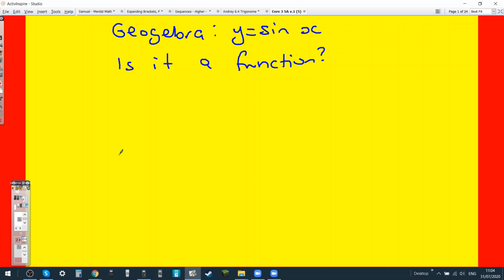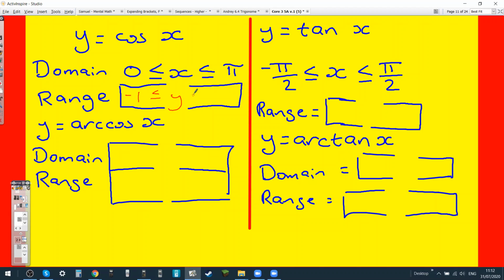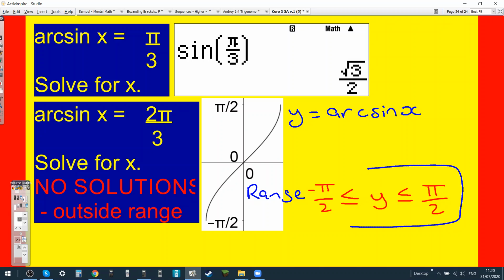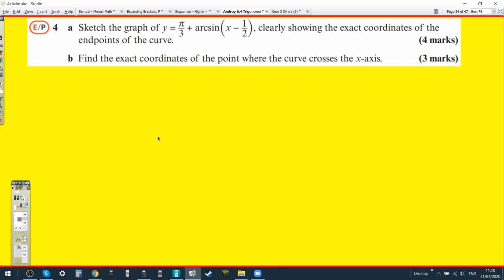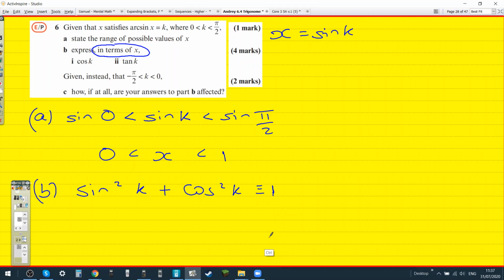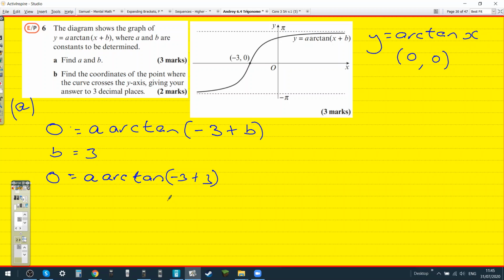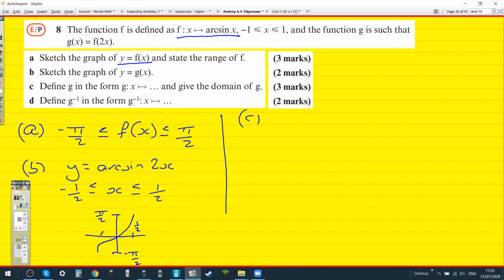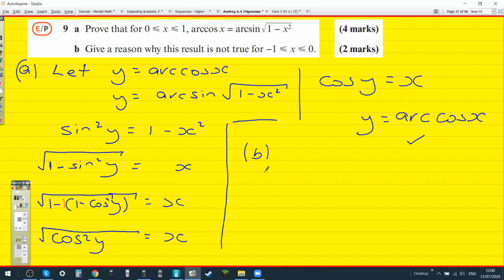Andrey 6.5 Inverse Trig Functions - Year 2 A Level Pure - 31.7.20